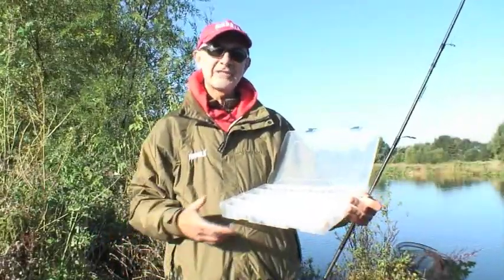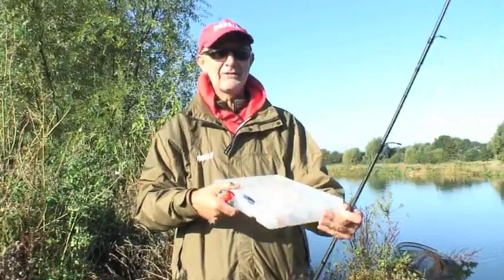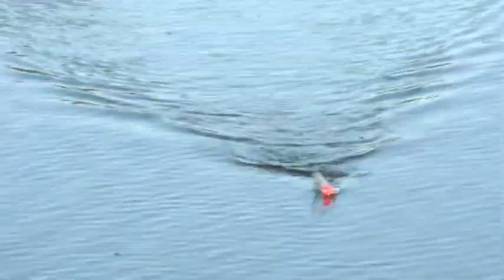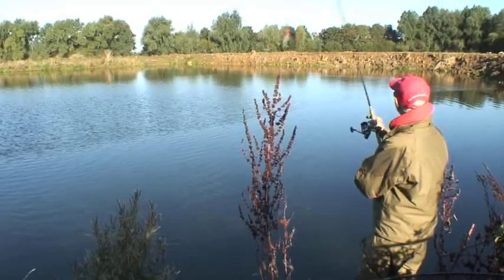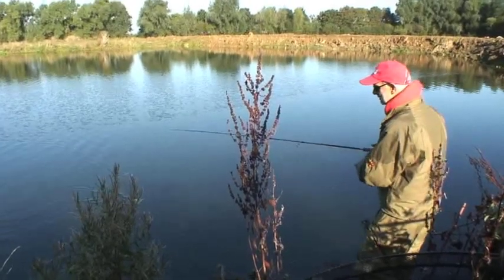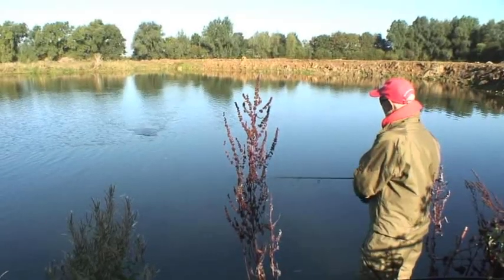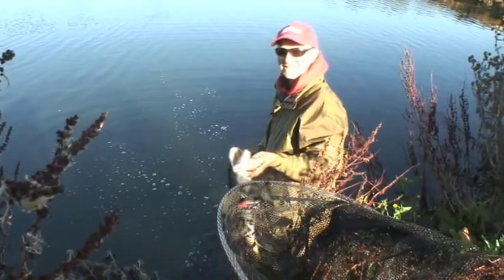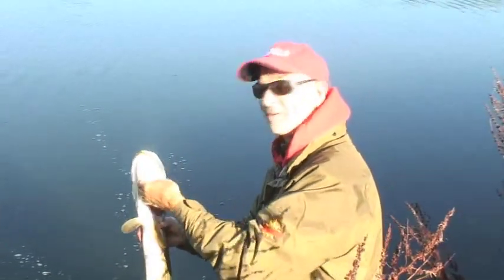Storm Saltwater Chug Bug in action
Mick Brown demonstrates how to work a Storm Chug Bug.